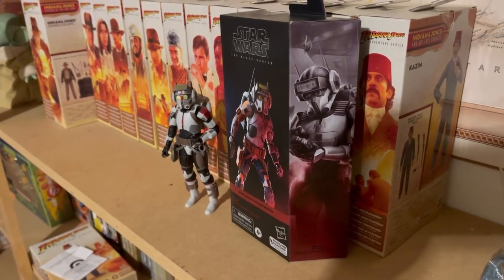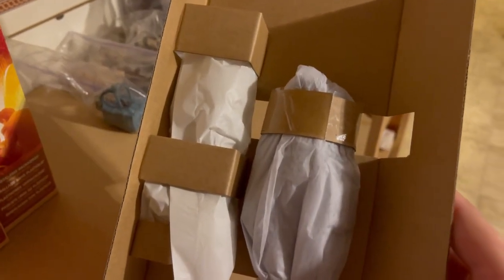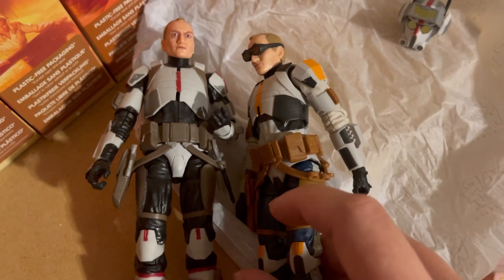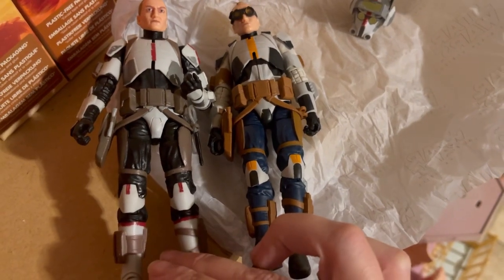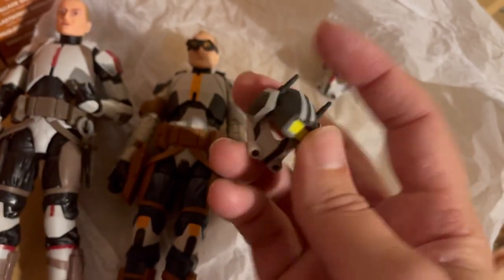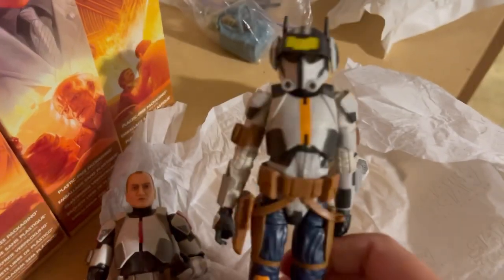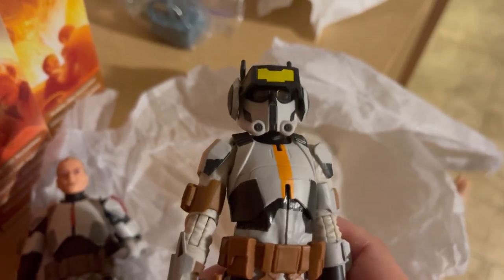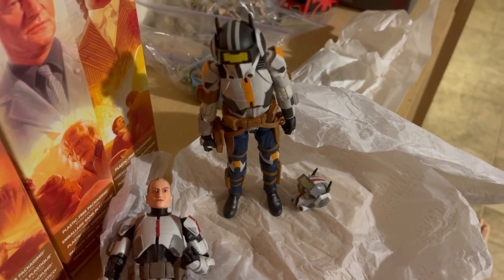Honest Review: Mercenary Gear Tech (Wal-Mart Exclusive) Black Series Figure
Review of the Wal-Mart Exclusive Star Wars Mercenary Tech Figure from the Hasbro Black Series.